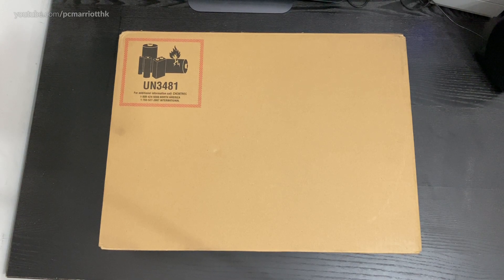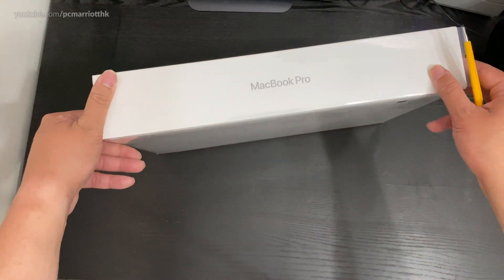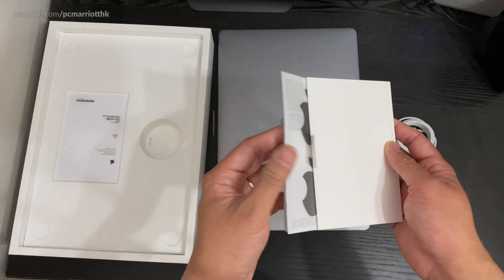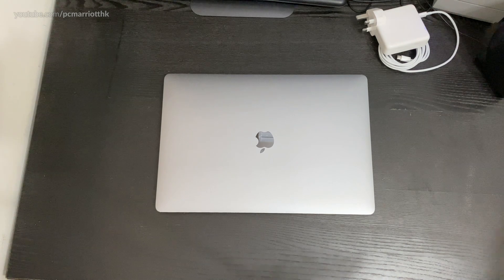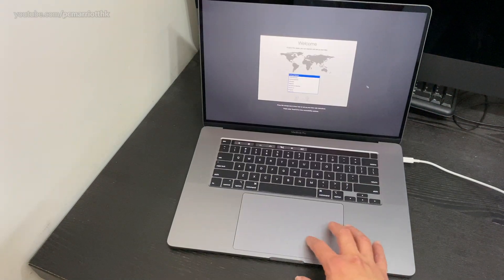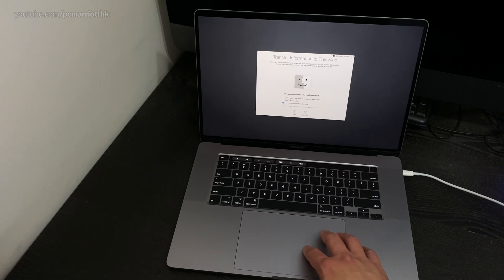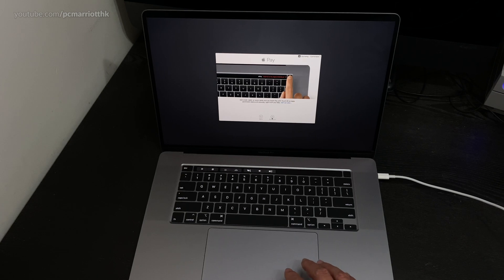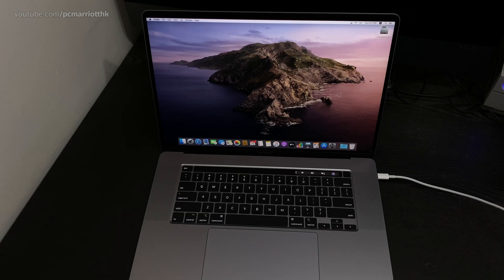16" MacBook Pro - Unboxing & Set-up (8-Core Intel i9, 64GB RAM, Radeon Pro 5600M, 8TB SSD)